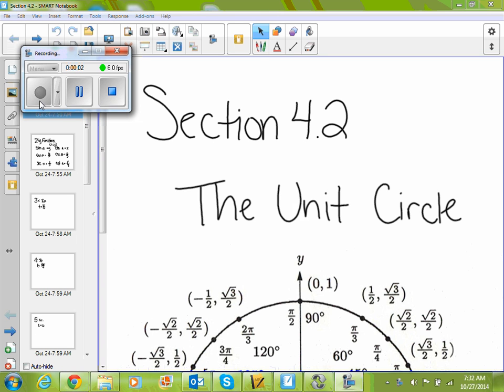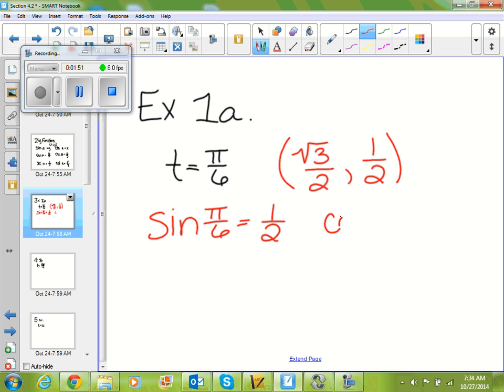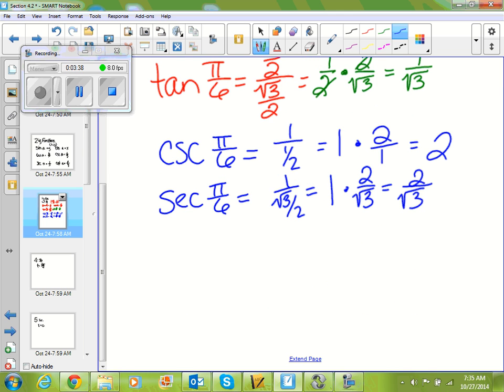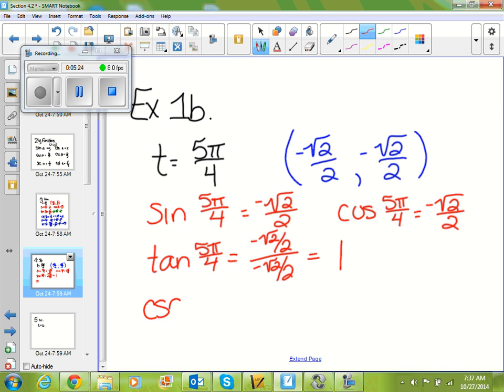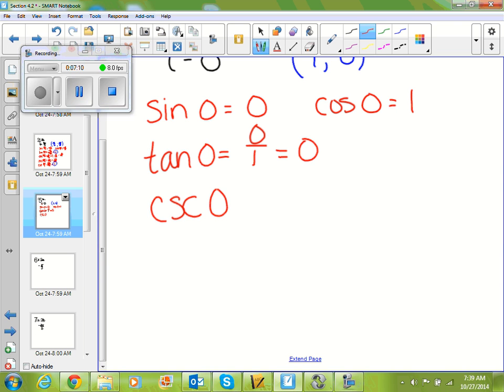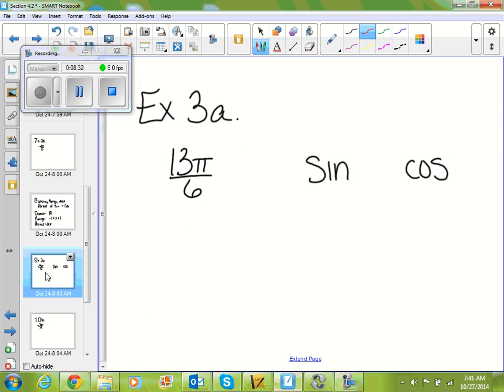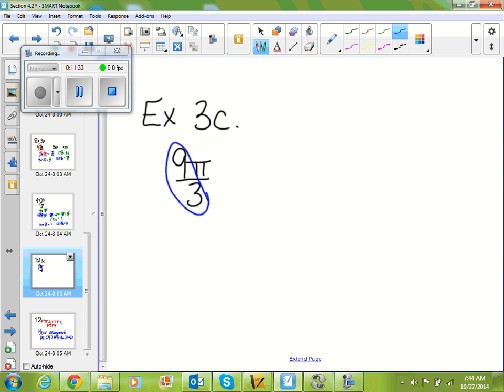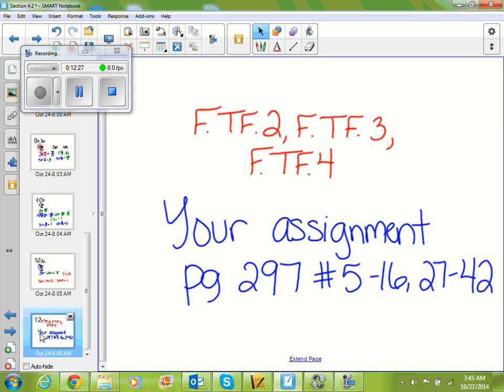Pre-Calc 4.2 Trigonometric Functions The Unit Circle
This video defines the six trigonometric functions with respect to the unit circle.  Graphical and algebraic understanding are emphasized.